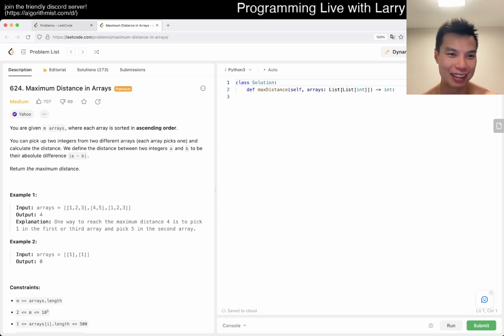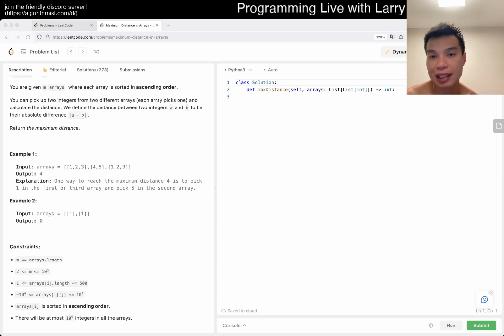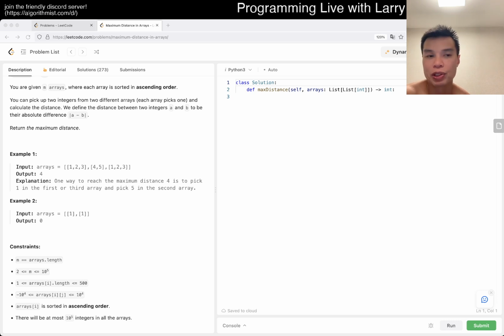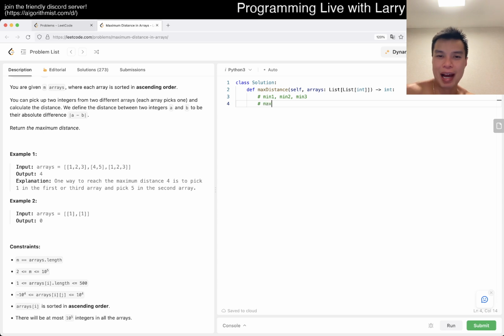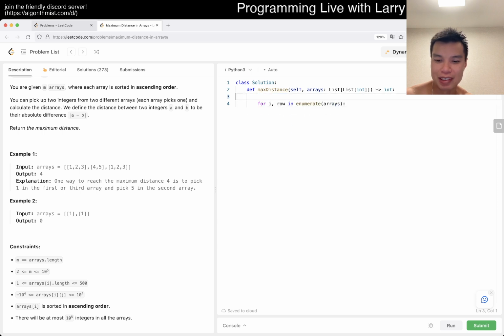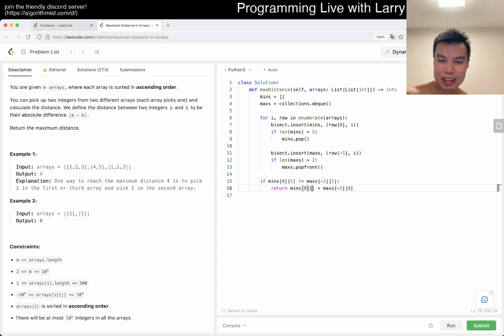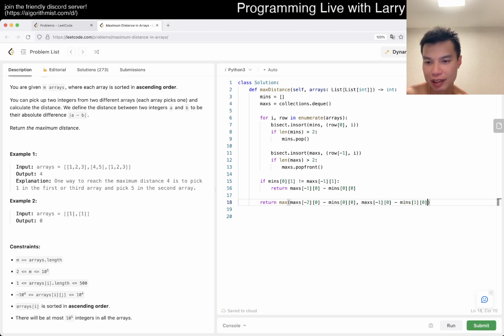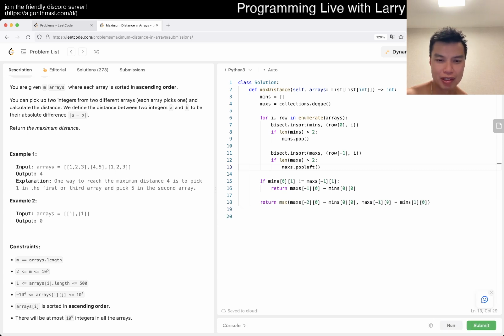624. Maximum Distance in Arrays - Week 4/5 Leetcode November Challenge